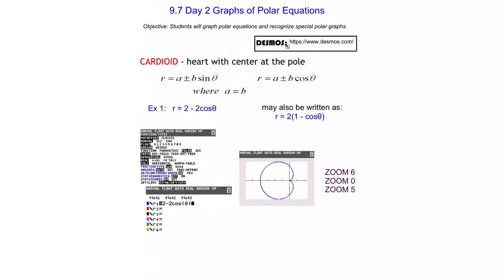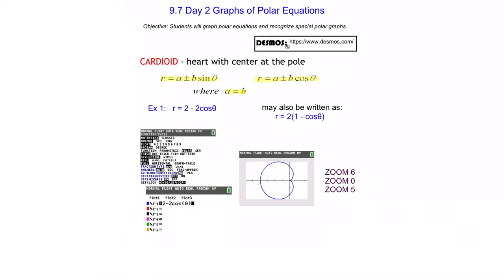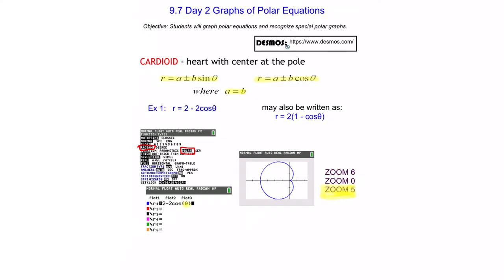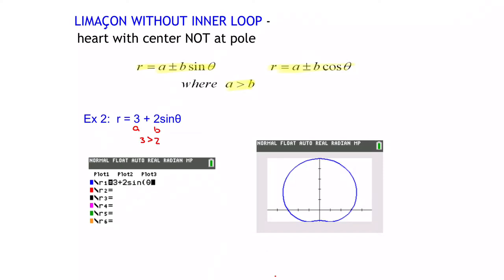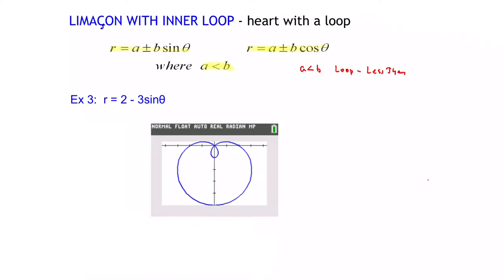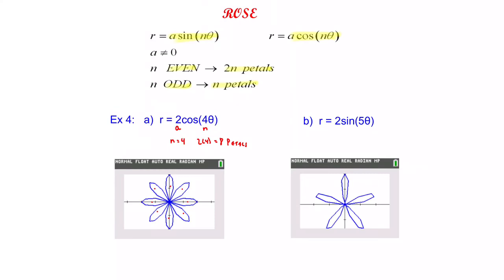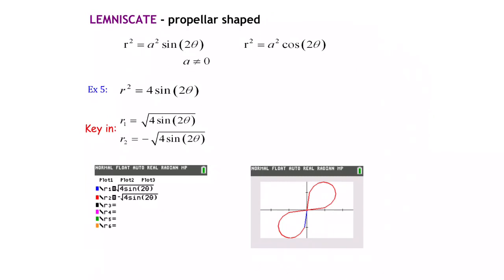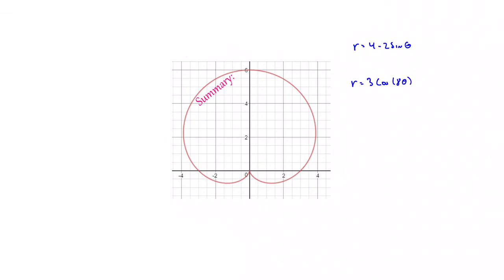9.7 Day 2 Graphs of Polar Equations